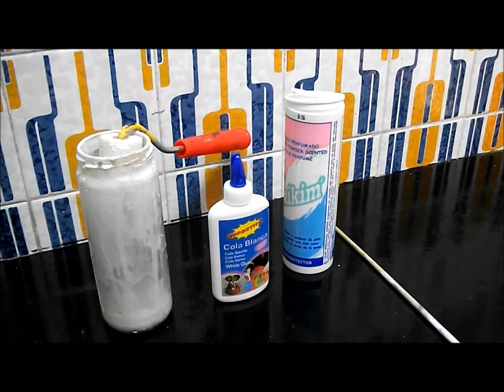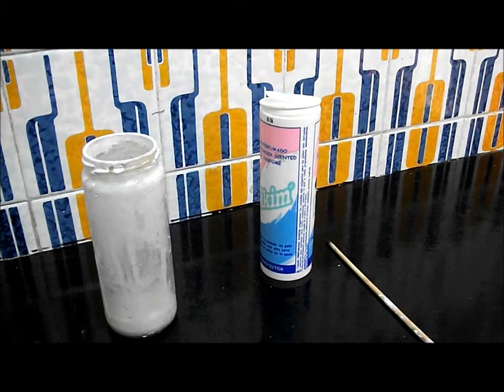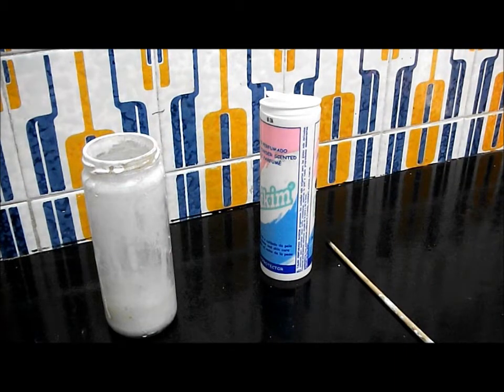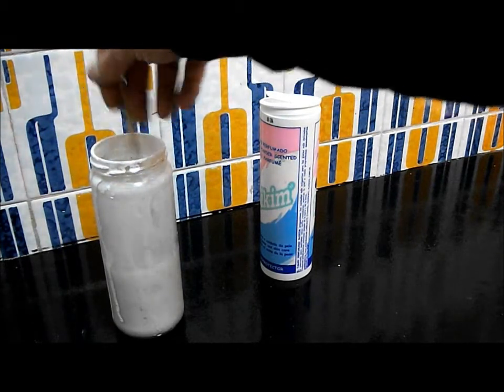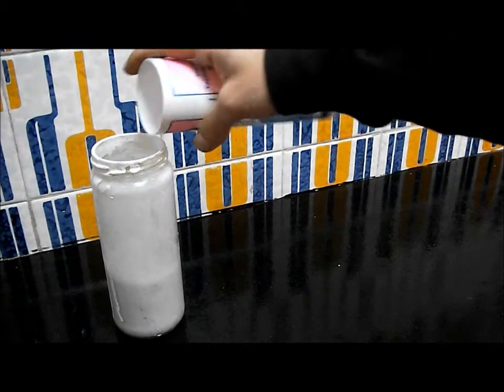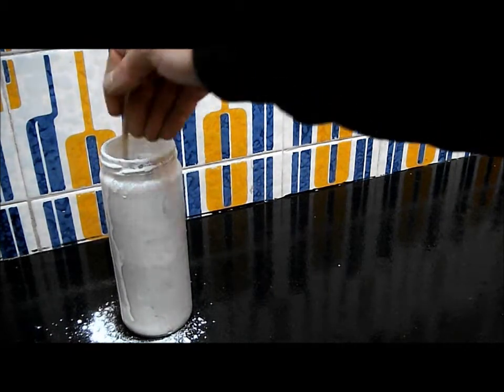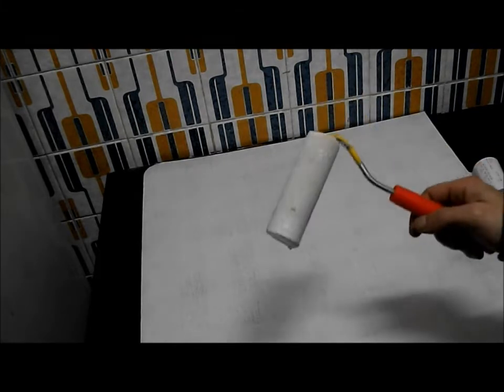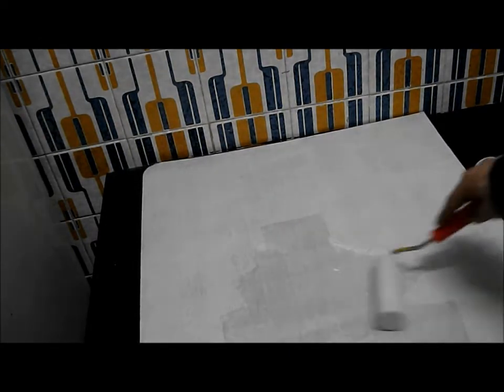Airbrush tips how to prepare wooden surface to airbrush or paint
in this Airbrush tips video i show you  how to prepare wooden surface to airbrush or paint on